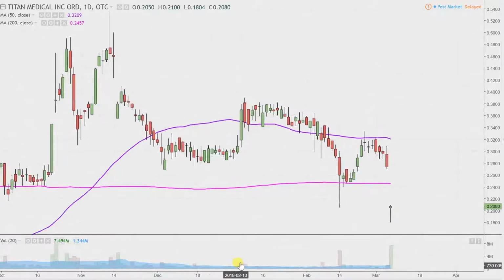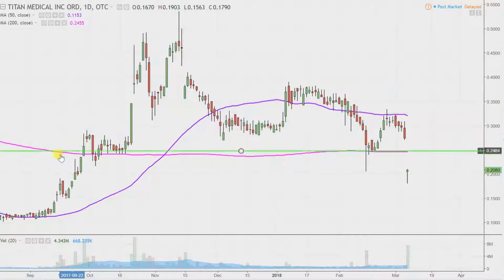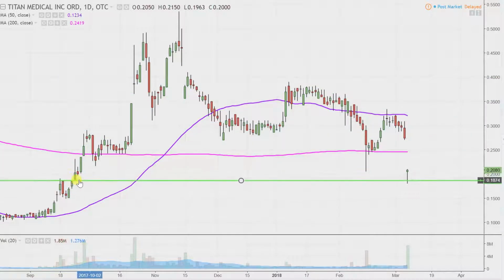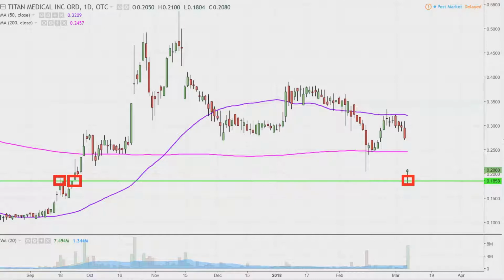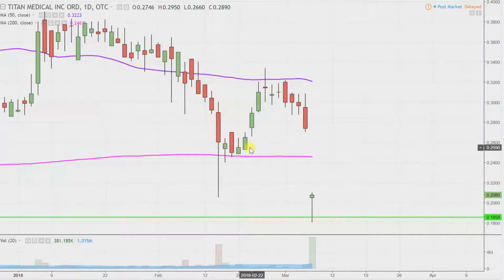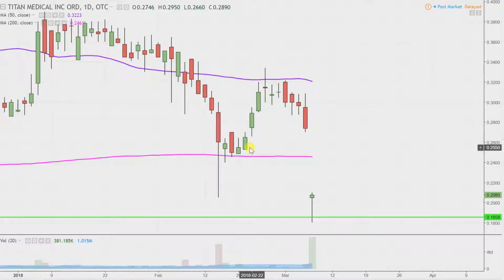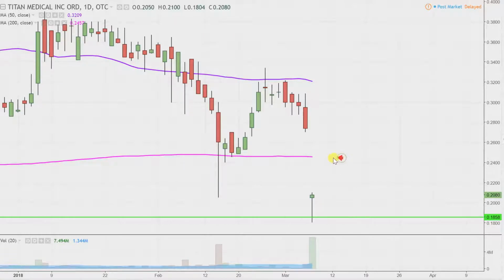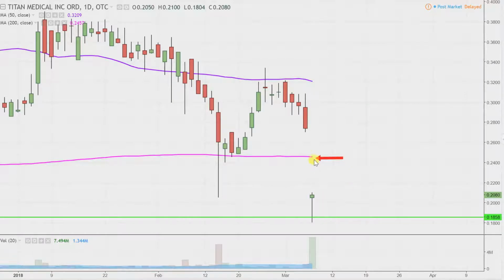Titan Medical Inc. - TITXF Stock Chart Technical Analysis for 03-07-18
Learn how to read stock charts and identify technical patterns as ClayTrader does a quick stock chart review on Titan Medical Inc. (TITXF).